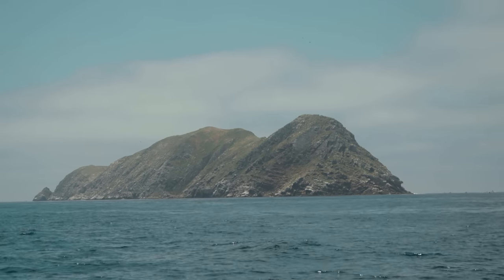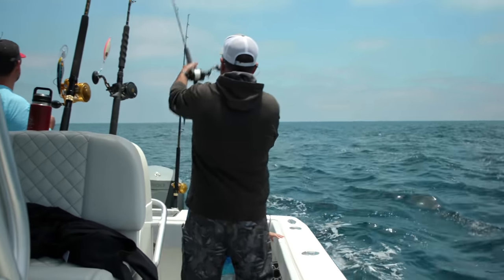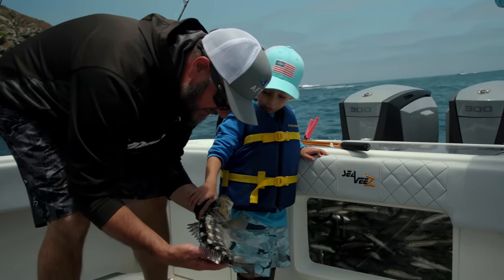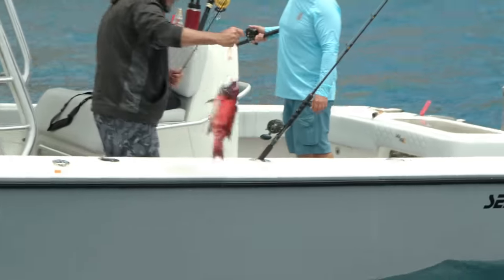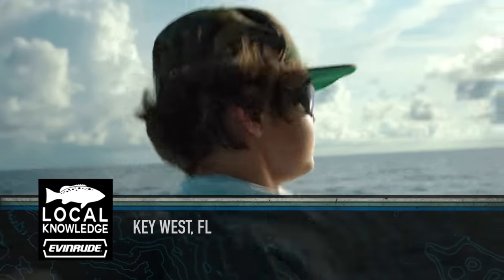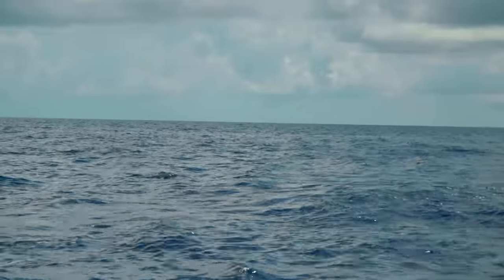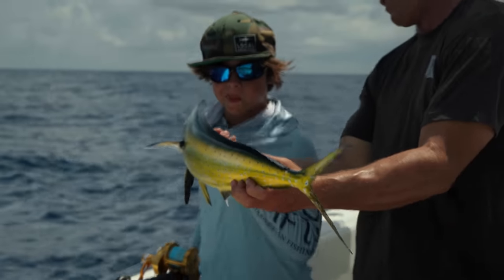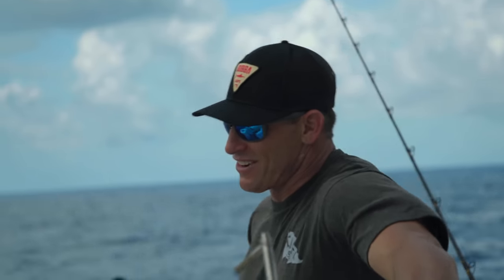Yellowtail Fishing at the Coronado Islands + Rush Goes Dorado Fishing!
Episode Rewind: Influenced by fishing at an early age and hoping to do the same for the next generation, Ali and Rush spend valuable time on the water their own "little guys."

This clip is from Season 5 Episode 8 of Local Knowledge.

Produced by:
Michael Torbisco